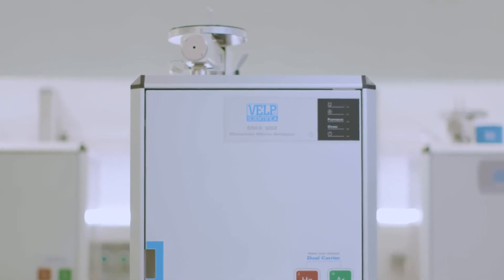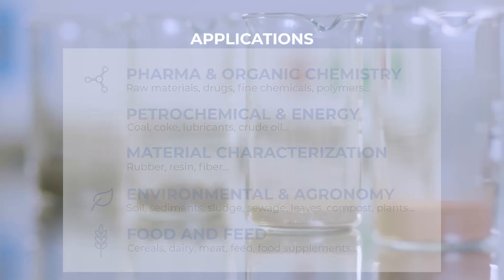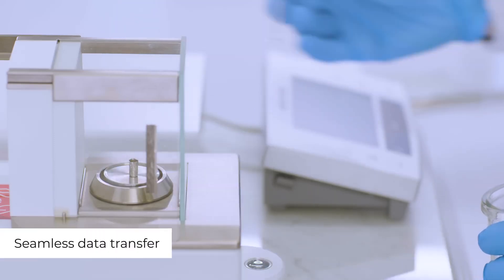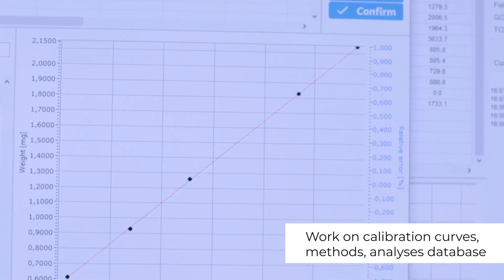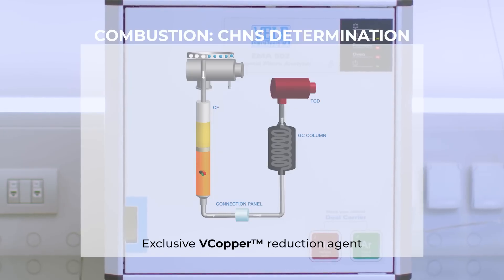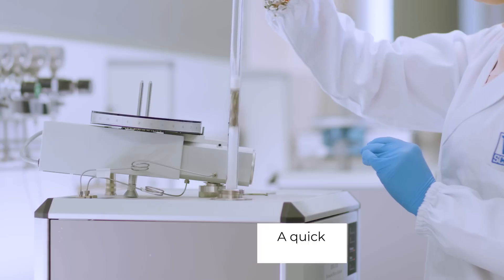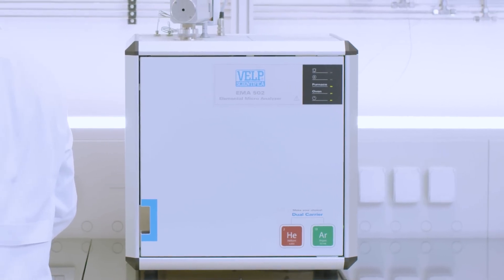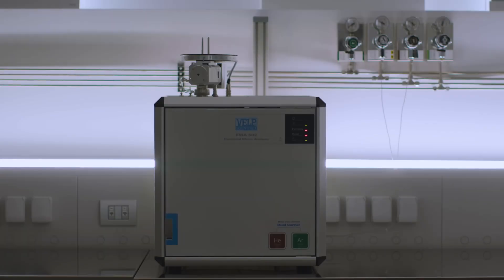เครื่องวิเคราะห์หาปริมาณธาตุ CHNS-O (Elemental Analyzer EMA502) - Velp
EMA 502 Elemental Analyzer CHNS-O
Precise, versatile, cloud-enabled micro elemental analyzer for Carbon, Hydrogen, Nitrogen, Sulfur and Oxygen determination with Helium and Argon as carrier gas.

เครื่องวิเคราะห์ธาตุ EMA 502 CHNS-O
เครื่องวิเคราะห์ธาตุขนาดเล็กที่แม่นยำ ใช้งานได้หลากหลาย ด้วยระบบคลาวด์ สำหรับการวิเคราะห์คาร์บอน ไฮโดรเจน ไนโตรเจน ซัลเฟอร์ และออกซิเจน โดยใช้ฮีเลียมและอาร์กอนเป็นก๊าซพาหะ